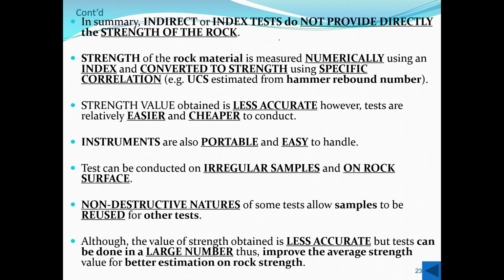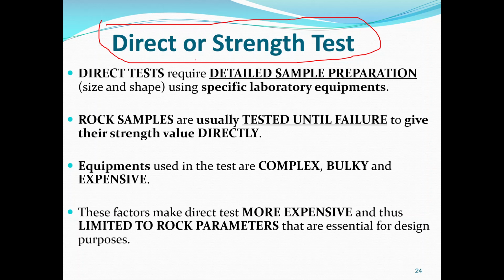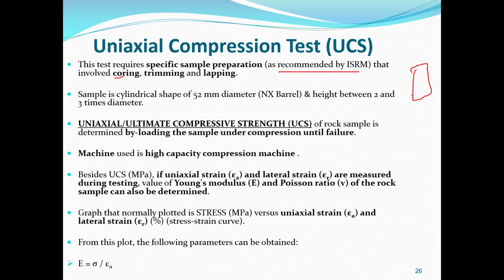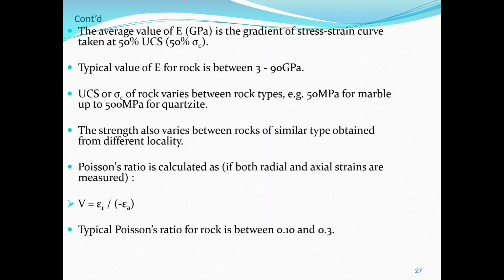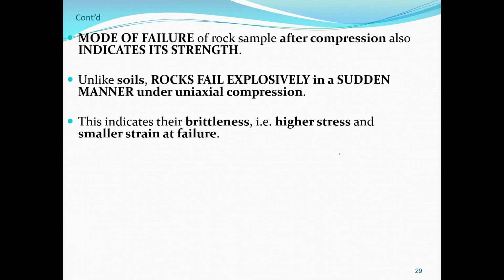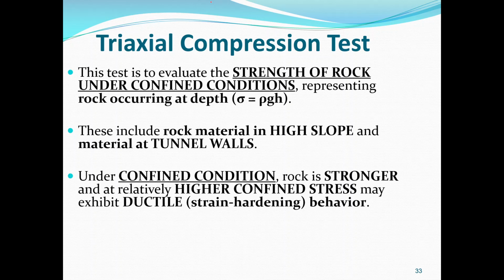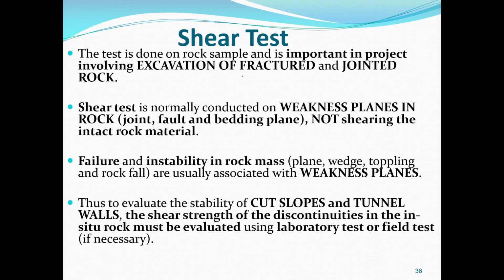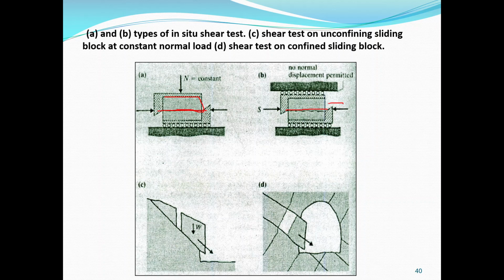CHAPTER 7 ROCK TESTING 3 of 4